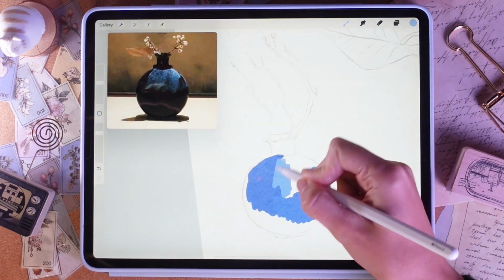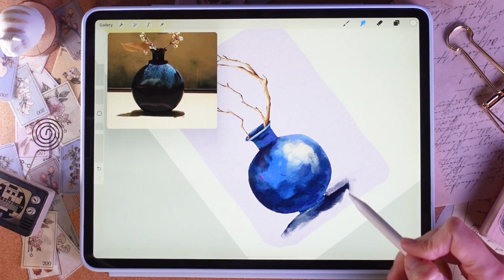You Can Draw It - Gouache Plants in Procreate - Easy Digital Tutorial on IPad - Skillshare class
Gouache florals in Procreate. Gouache plants in pots.
This is a short review of my new Skillshare class, where we will paint botanicals using new gouache techniques on IPad. I will show you how to create gouache art step by step. I will use Procreate. You can use Procreate or other drawing apps or regular watercolor paints for this art tutorial.
You can use your own brushes - that`s totally fine!
Or you can get all the brushes that I used today at my Skillshare page following the link:

Feel free to use my link where you can get free 14 days on Skillshare ( and if you don’t like it, just cancel your subscription within 2 weeks).
I’m sure, you will like it

New to Procreate? I have pretty short and simple for understanding tutorial-guide about Procreate. You can find it here:

And that would be great if you share your own artwork with me on Instagram! I can see it, give my own feedback and share it my stories!

Video tutorial about painting in gouache style step by step in Procreate. How to paint botanicals in gouache style. Watercolor plants in pots. How to draw on IPad.  Free Procreate brushes. Authentic gouache art in Procreate. Gouache techniques. How to paint flowers in Procreate - easy digital tutorial for beginners. Procreate art channel. Skillshare class.